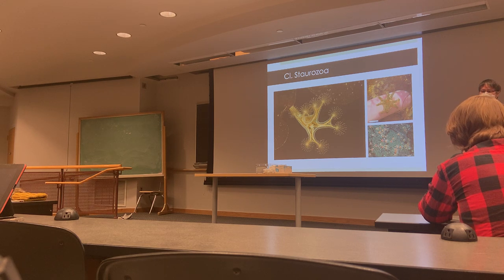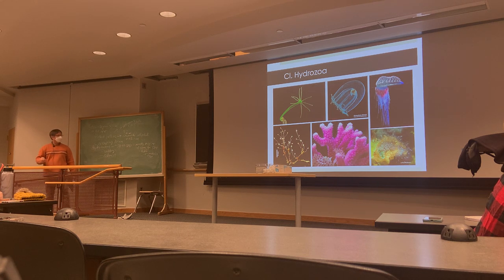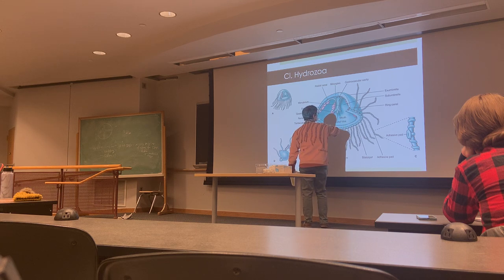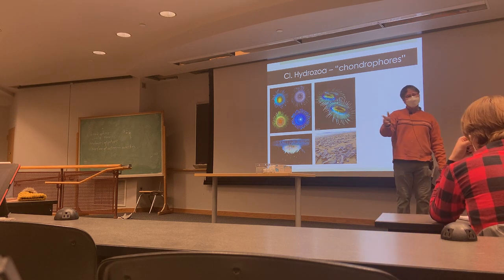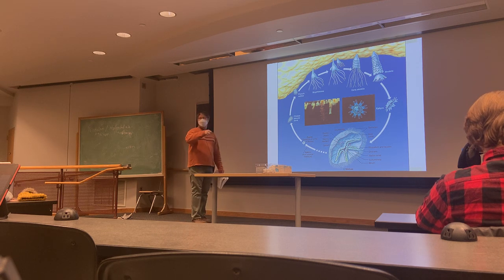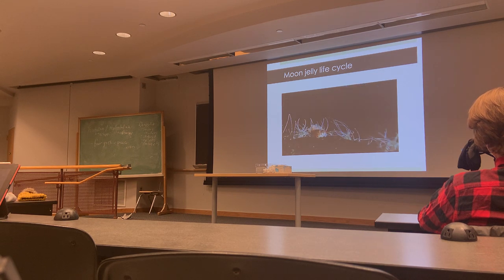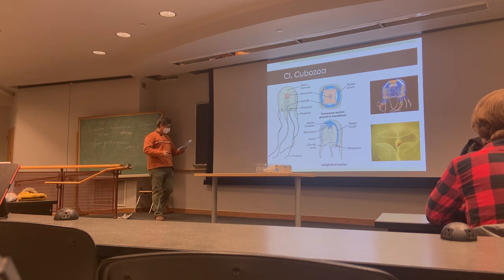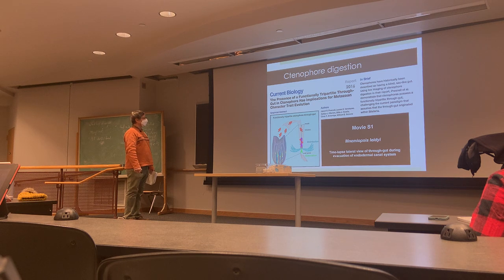Lecture 6: Cnidarians and Ctenophores (Part II)